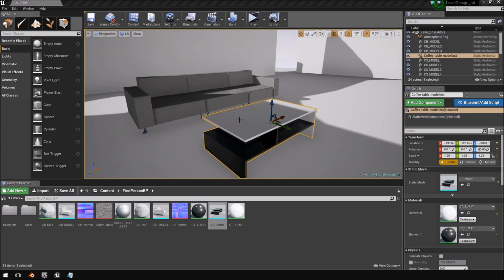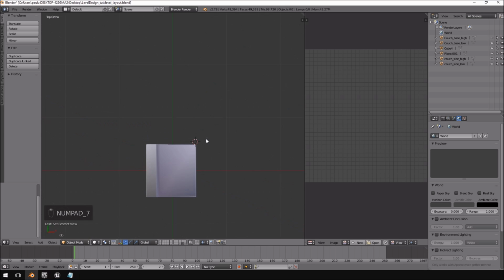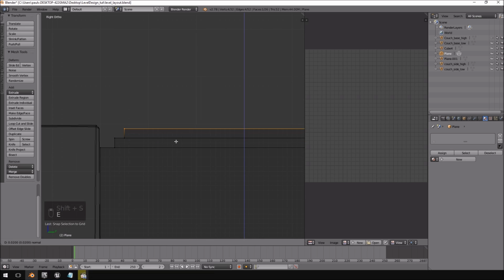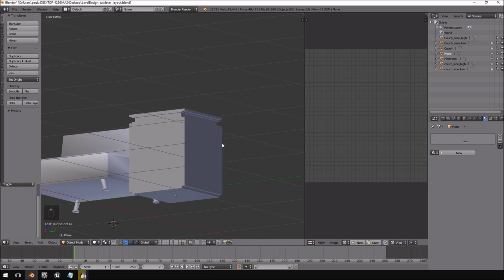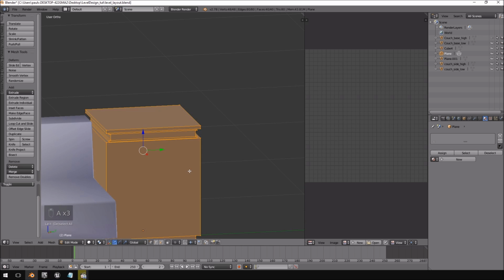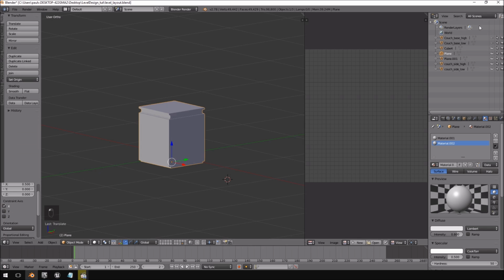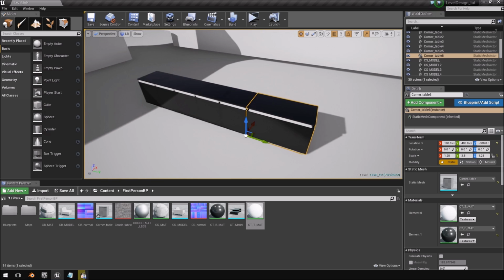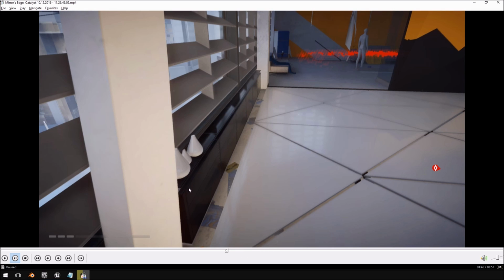Level Creation using Blender & Unreal - Part 11 - Side table creation & materials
In this video we follow the same process that we used to create the coffee table and we create the side tables and we will just copy and stack around the level.